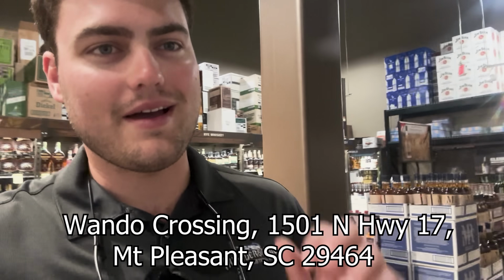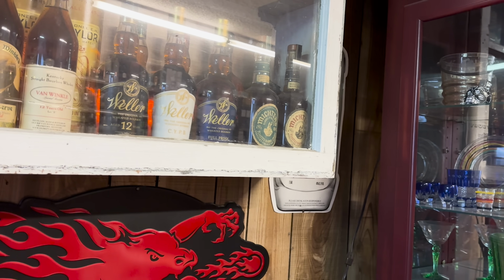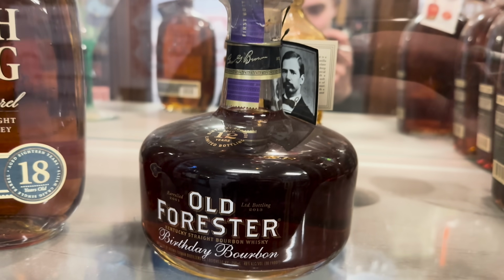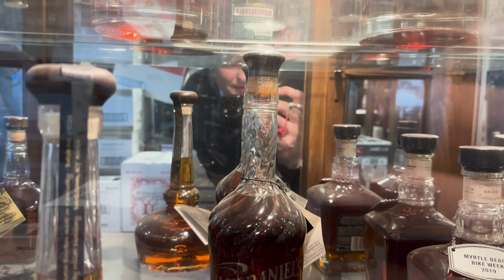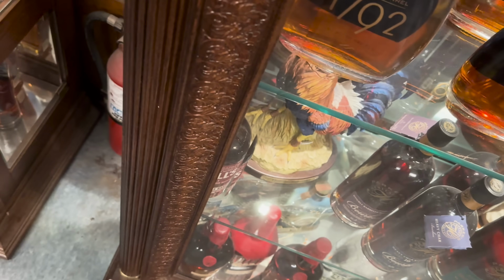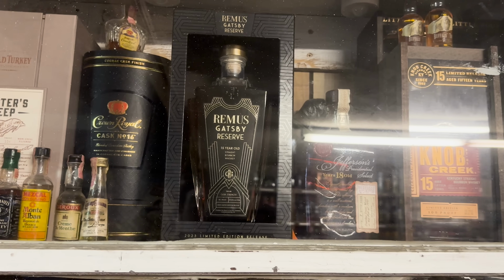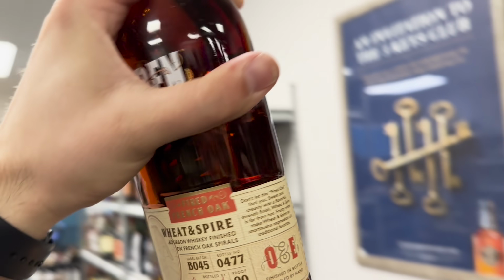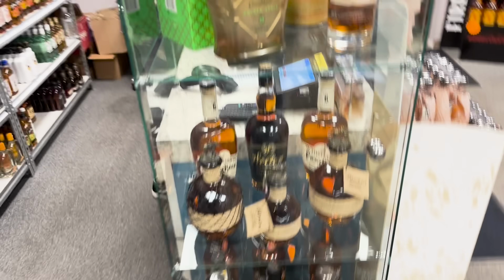I Found A Bourbon Prison While Bourbon Hunting...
This week we showcase a few old and new clips that are amazing examples of bottle shops that charge secondary prices and some that wont even sell you the bottles rather they have it on display.